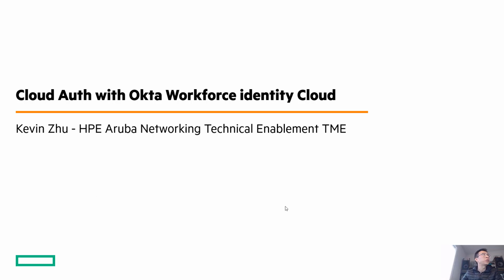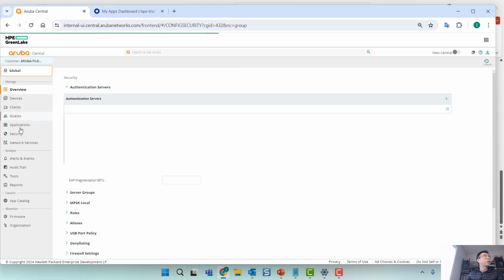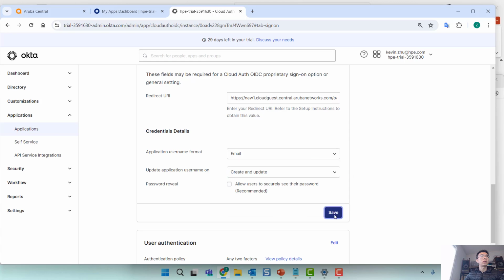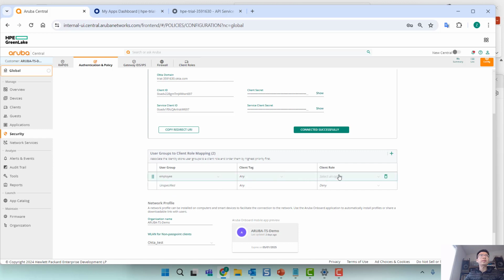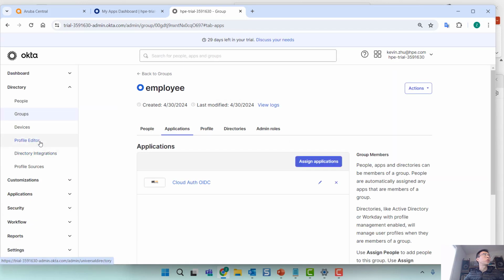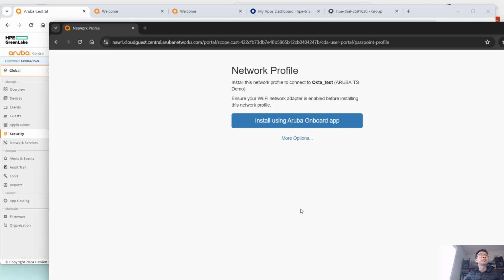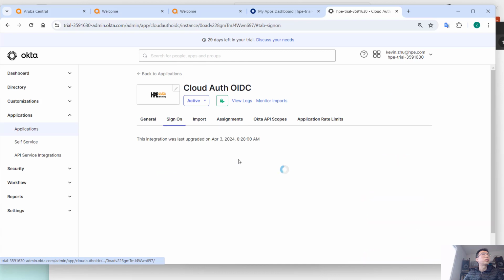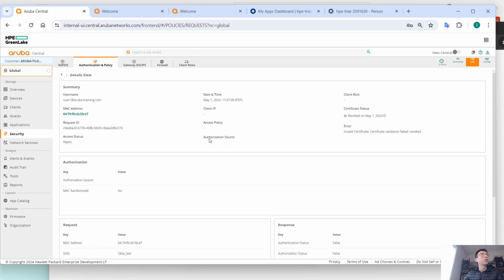Aruba Cloud Auth with Okta workforce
How does Aruba Central Cloud Auth integrate with Okta workforce? okta arubanetworks hpe cloudauth @arubacentral